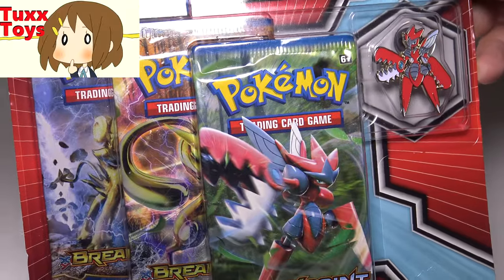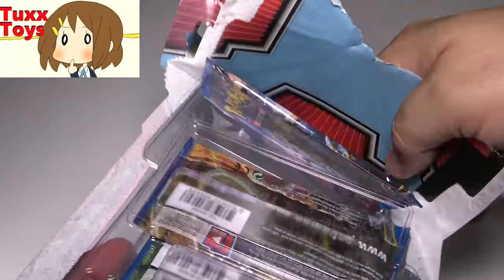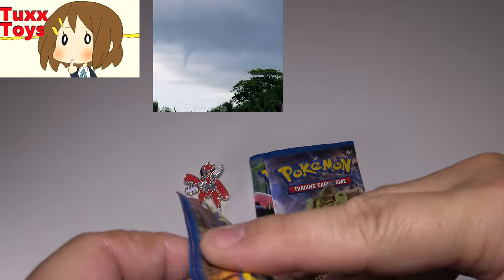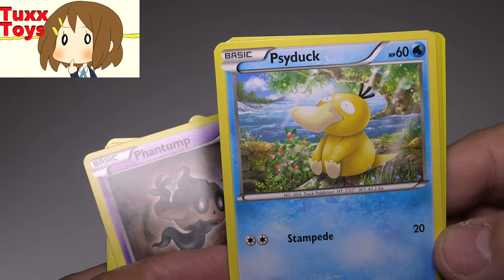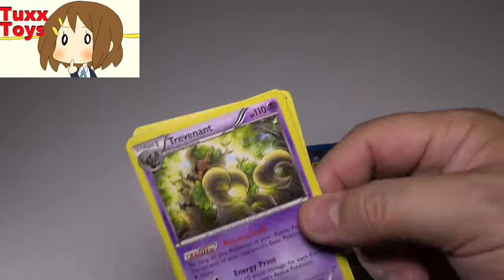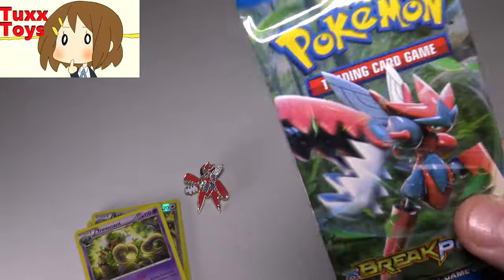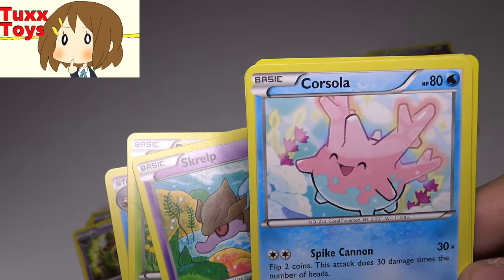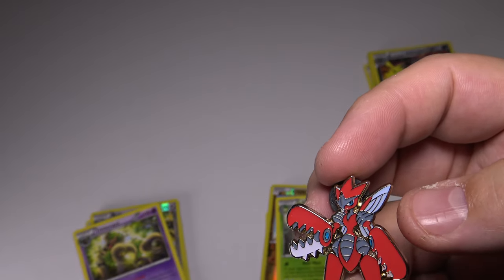Pokemon Break Point 3 Pack Pin Set unboxing! - 4K UHD Video + 4600 subscriber giveaway!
Lets open a Pokemon Break Point 3 Pack Pin Set! Tornado picture I took about 30 min after making this video.

Tuxx Toys
1119 Virginia St. PMB#6

If you send me stuff I may send something back!